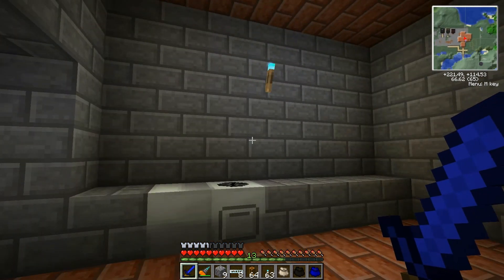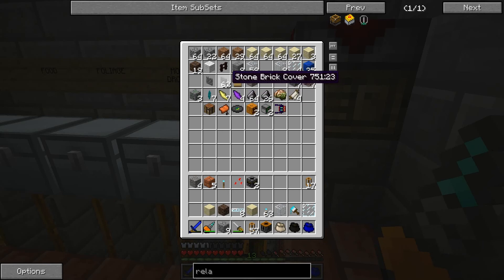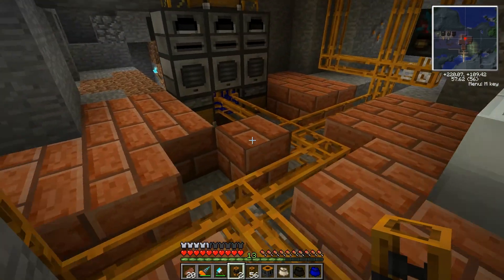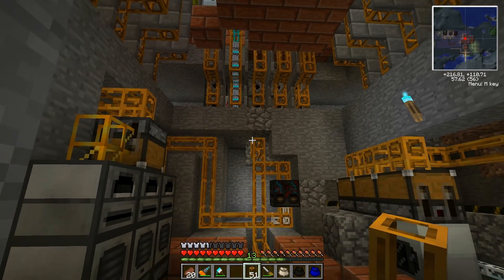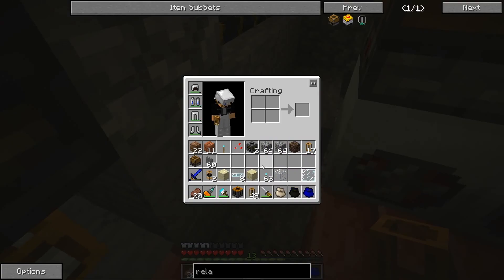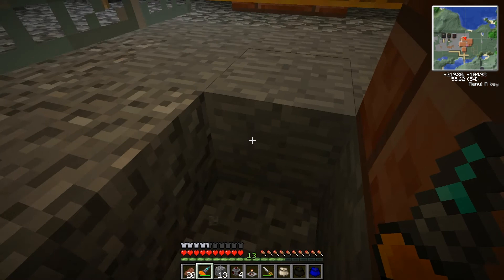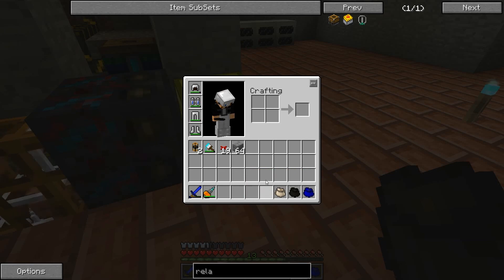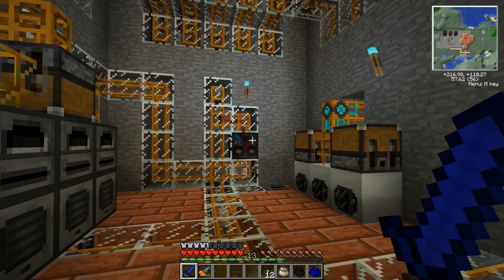Minecraft FTB Let's Play (Season 6) - Part 31: Sorting setup (P6)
Ok guys you have been begging me to play the Feed the Beast mod pack. It's not easy to give up EE2 or logistics pipes but I'm going to do it for you.

I will be playing the Direwolf20 pack.